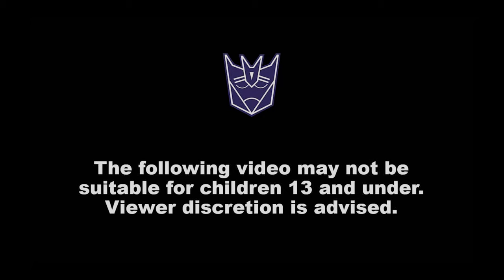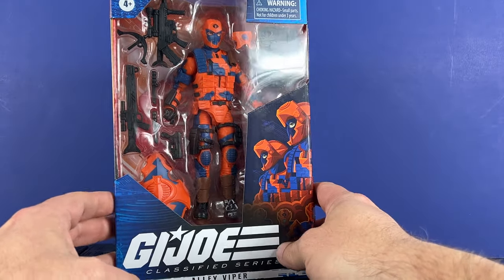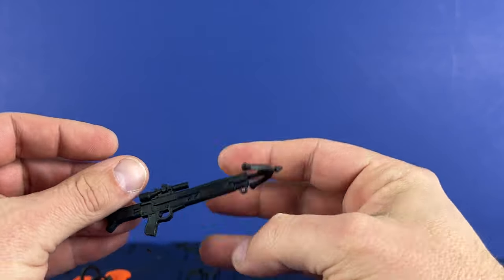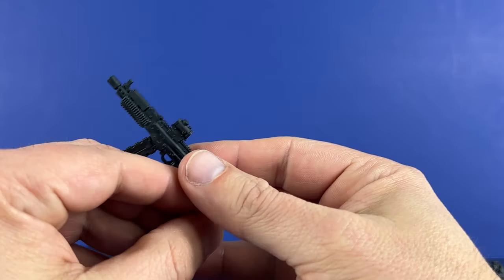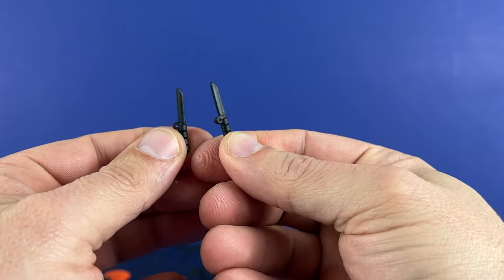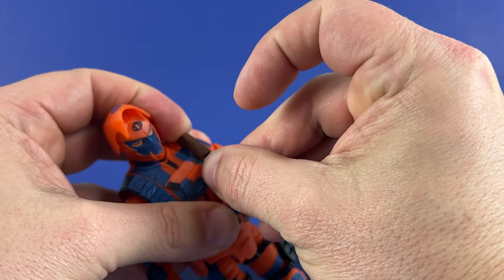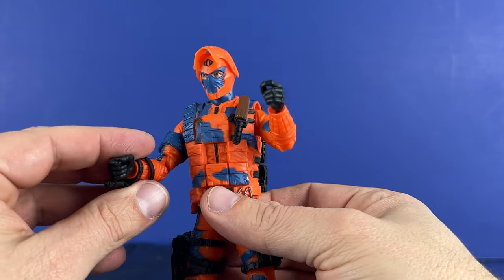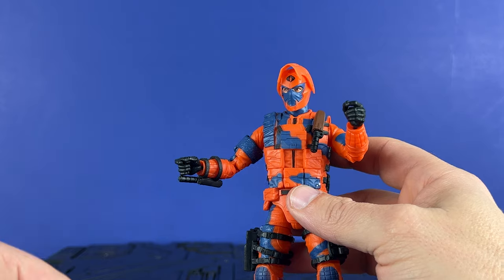G.I. Joe Classified #34 Alley Viper Unboxing and Review